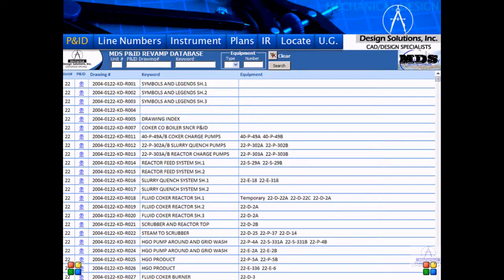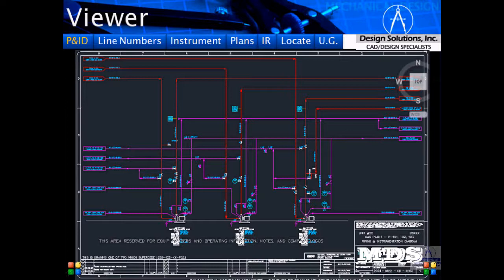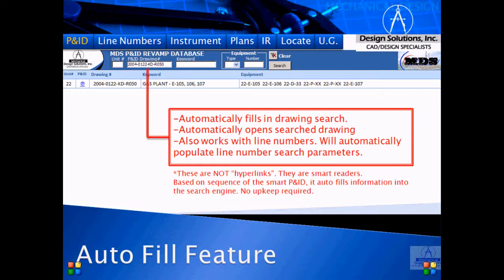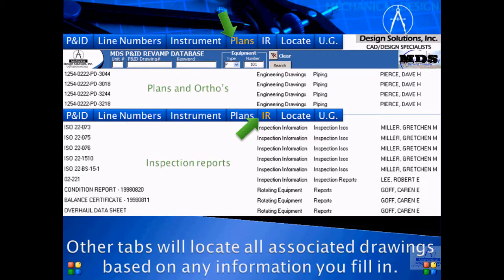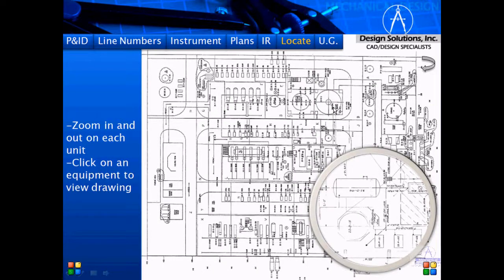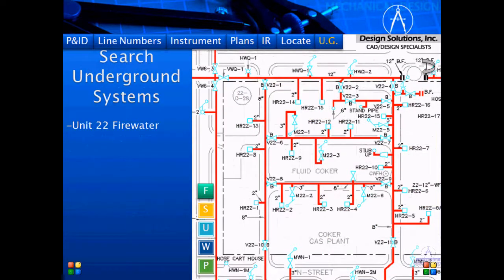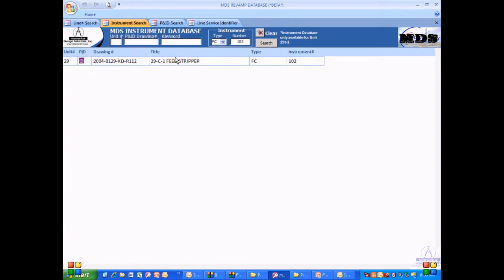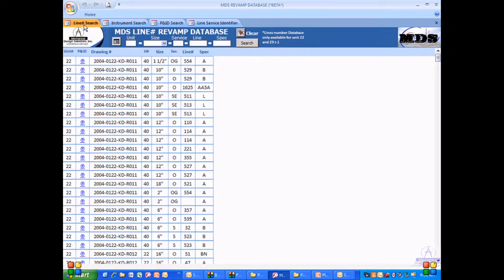Mechanical Design Solutions Inc. Total Access Database 2013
Mechanical Design Solutions Inc. Total Access Database. A database search engine generated from extraction tool in AutoCAD. Demonstrating how information is easilly accesible and searchable. MDS can extract information from drawings and visa-versa, Generate lists to input into CAD files.

2013 update
New list generation with ability to fill out list and upload back into P&ID, with live permission controls.
New check out check in system, with live permission controls